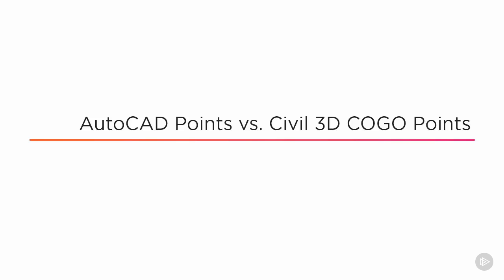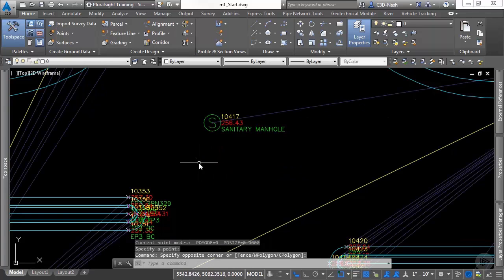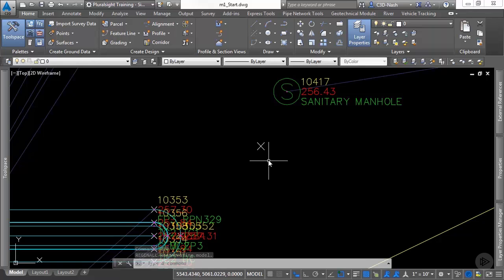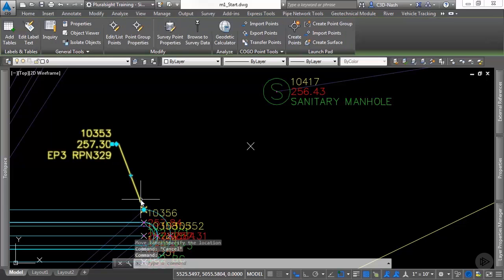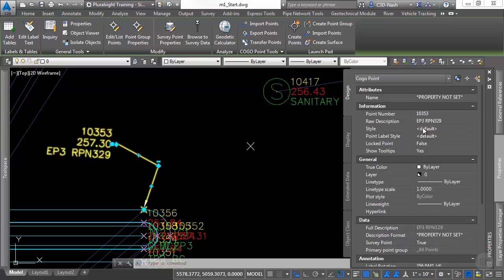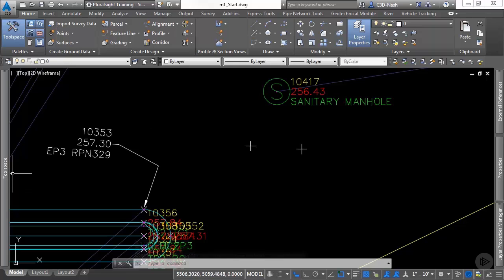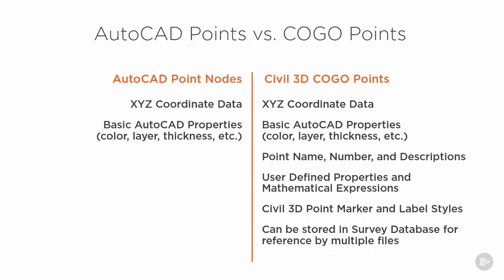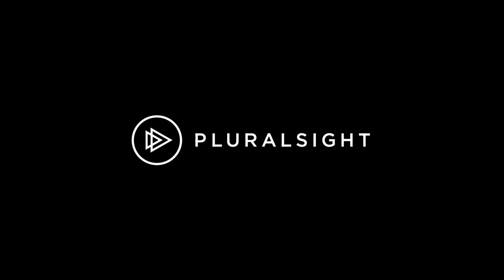AutoCAD Points vs Civil 3D COGO Points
In this clip from Pluralsight’s “Introduction to Surveying: Field to Finish in AutoCAD Civil 3D”, tutorial we will learn how survey data can be represented as AutoCAD points, compared to Civil 3D COGO points.

5,000+ creative and tech training courses unlimited and online.